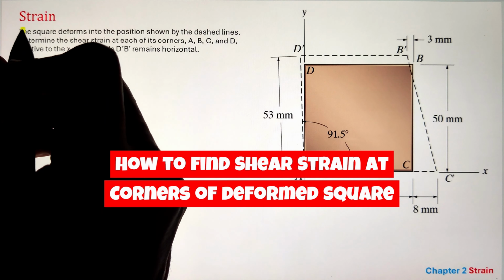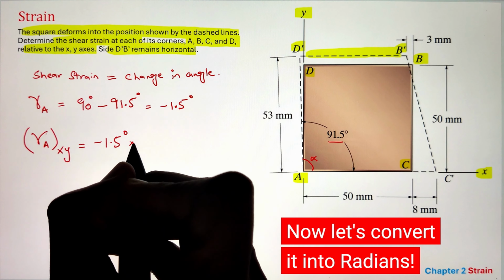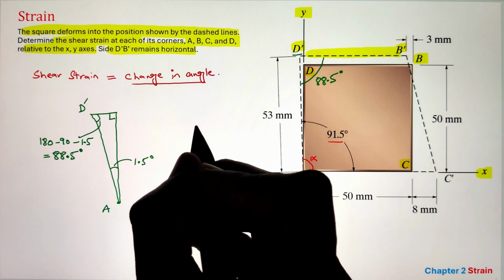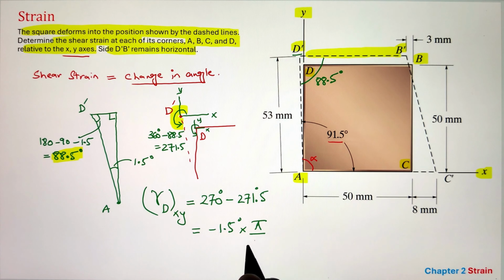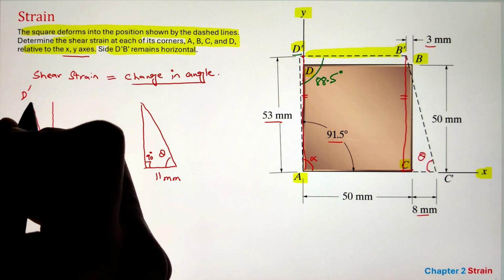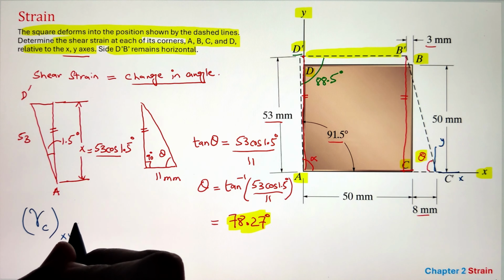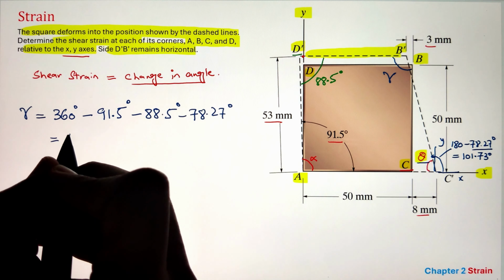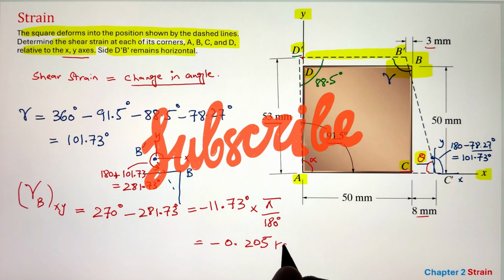Shear Strain at Each Corner (A, B, C, D) | Mechanics of Materials Deformation Example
In this video, we solve a Mechanics of Materials deformation problem involving a square that deforms into a new position (shown by dashed lines). Side D′B′ remains horizontal, and we determine the shear strain (γxy) at each corner: A, B, C, and D.

This Mechanics of Materials shear strain example shows how to calculate gamma xy at each corner of a deforming square relative to the x-y axes

You will learn:

✔ How to calculate shear strain relative to x and y axes
✔ How to interpret angular distortion from deformation diagrams
✔ The engineering definition of shear strain (γxy)
✔ Step-by-step strain calculation from geometry
✔ How deformation affects corner angles

This is a common Strength of Materials exam problem and is frequently tested in:

• Solid Mechanics
• Structural Analysis
• Mechanical Engineering courses
• Civil Engineering courses

If you are searching for:

shear strain example problem
shear strain at corners
gamma xy calculation
deformation analysis mechanics of materials
engineering strain step by step

This video walks through the complete solution clearly and efficiently.